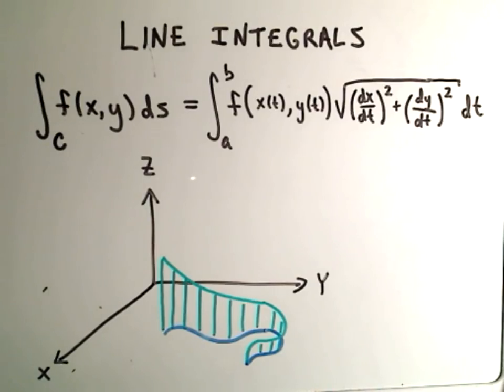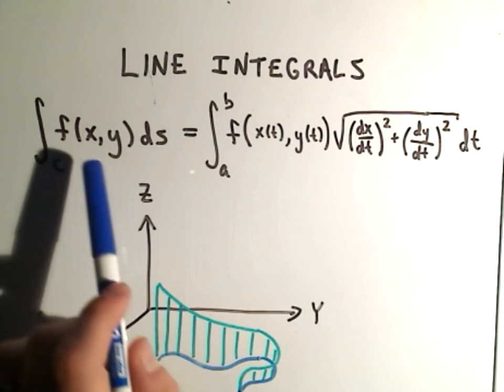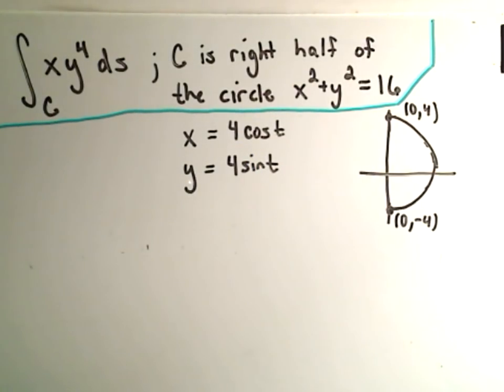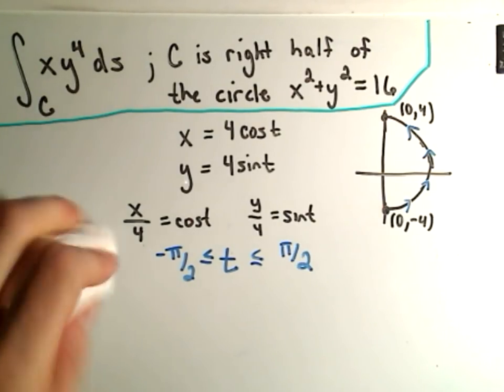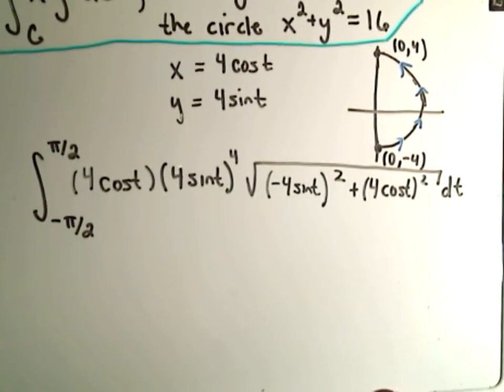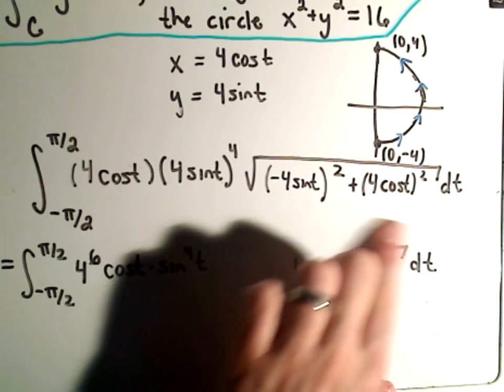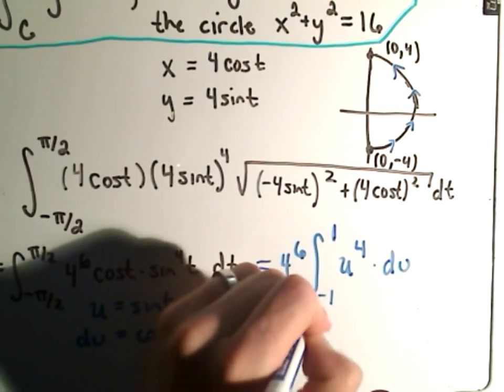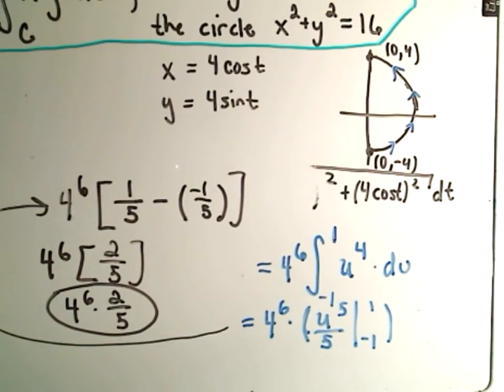Line Integrals - Evaluating a Line Integral